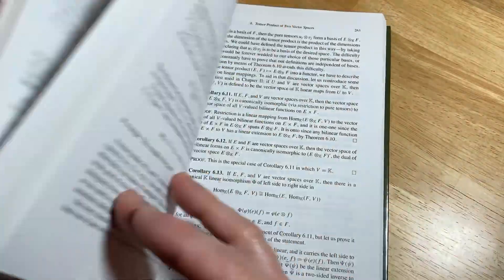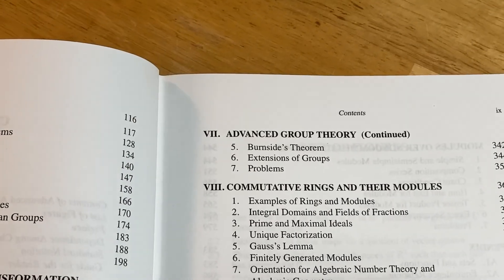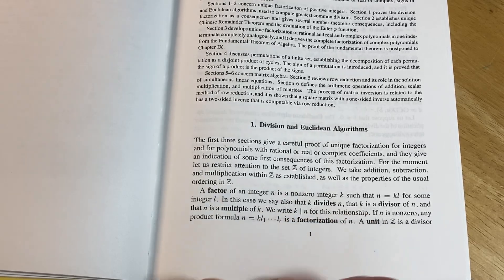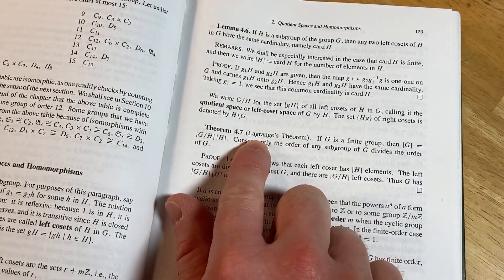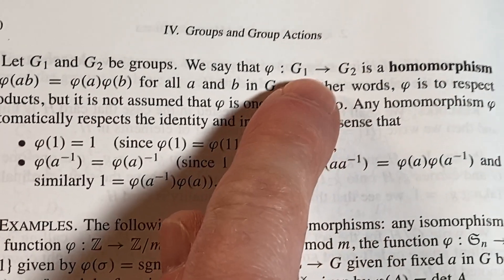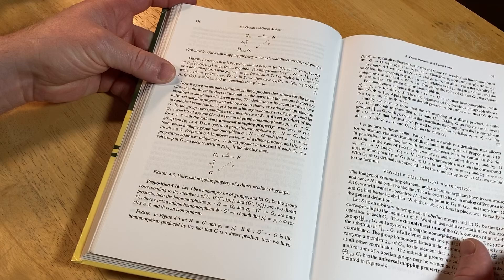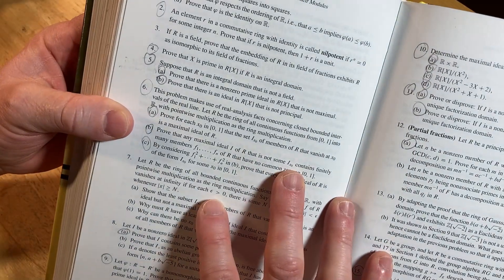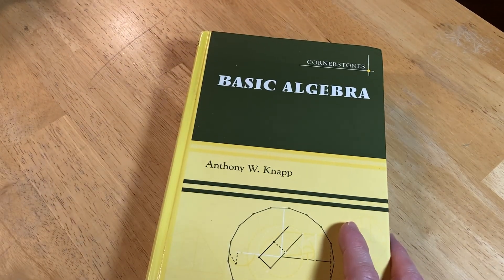Basic Algebra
Here it is